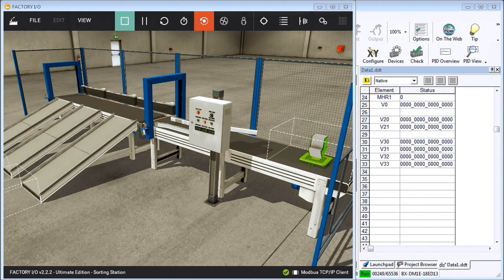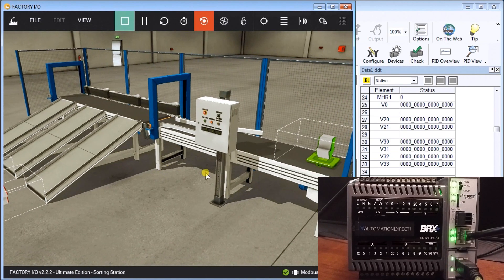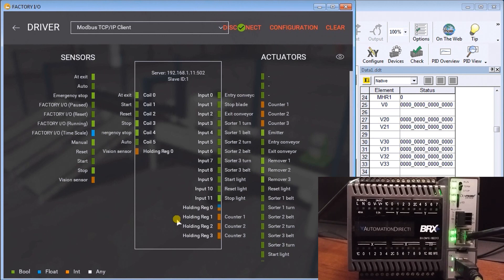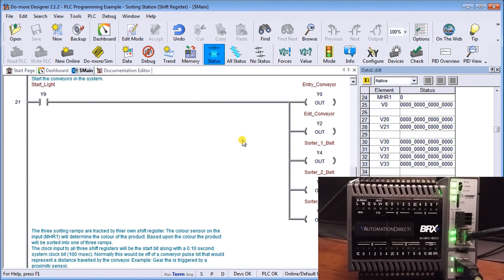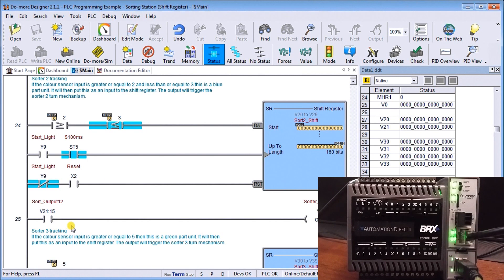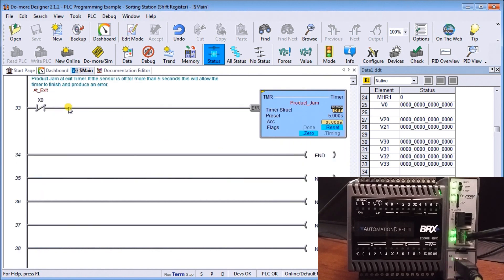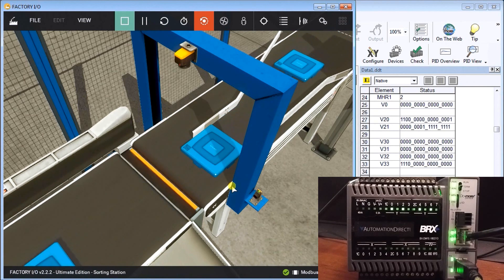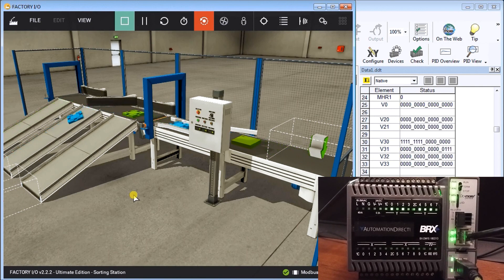Master PLC Sorting with Shift Registers - Real Factory Demo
We will now look at a plc example using a shift register on a sorting station. The sorting station logic will be developed using the five steps.

More information can be obtained at our website including all of the links and downloads mentioned in the video.

This video will show you the five steps in the development of a sorting station PLC programming example project.
We will apply the five steps to PLC program development to a sorting station example. The program will use shift registers to track colored parts down a conveyor and sort depending on color into one of three locations. The example will use a BRX PLC communicating to Factory IO (3D Software Simulator). Developing the PLC program is a process that can be clearly defined. In our series on the five steps to PLC program development, we have done some similar practical examples.

00:00 PLC Example - Sorting Station (Shift Register)
00:35 Define the task: (Step 1 – Sorting Station Shift Register)
02:08 Define the Inputs and Outputs: (Step 2)
03:19 Develop a logical sequence of operation: (Step 3) Develop the PLC program: (Step 4)
08:23 Test the program: (Step 5)

Here is a review of the steps:
1. Define the task
2. Define the inputs and outputs
3. Develop a logical sequence of operation
4. Develop the PLC program
5. Test the program

Previous PLC Programming Examples using the Five Steps to PLC Program Development:
Five Steps to PLC Program Development - Press